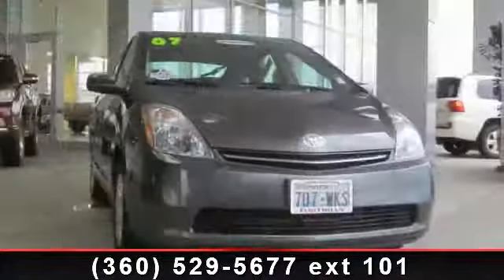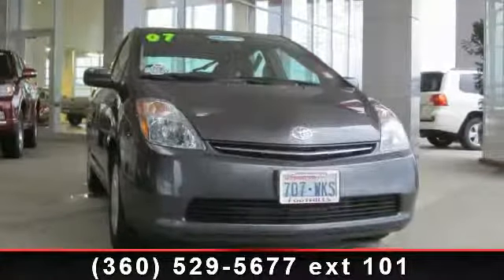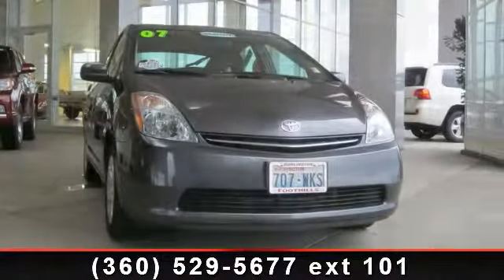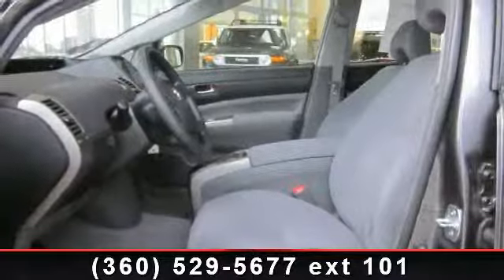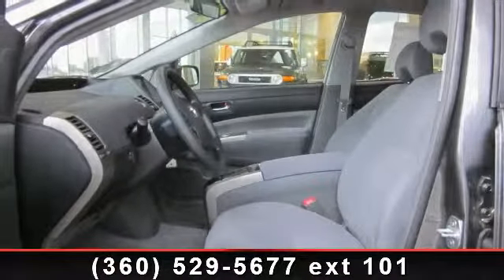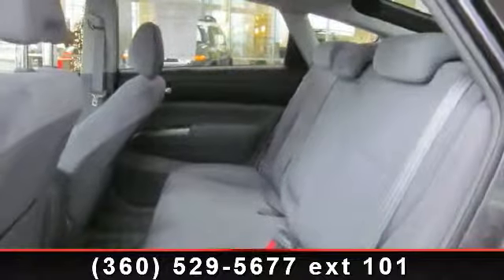2007 Toyota Prius - - Burlington , Wa 98233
1.9% APR UP TO 60 MOS O.A.C**CERTIFIED**CARFAX 1 OWNER**LOW 41K MILES**EXCELLENT FUEL ECONOMY**UP TO 60 MPG CITY**POWER PACKAGE**AC**CD**CRUISE**GREAT WORK OR SCHOOL CAR**PLUS SAVE EVEN MORE WITH 8.5% SALES TAX**